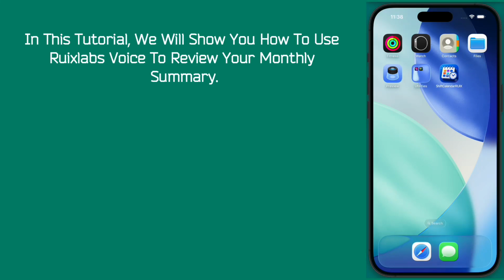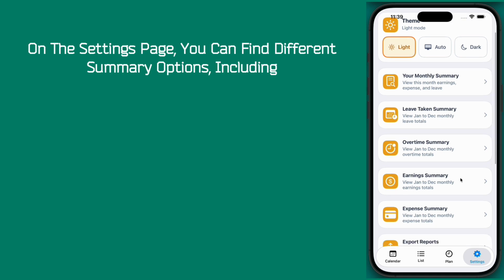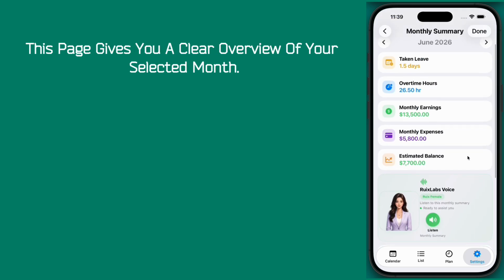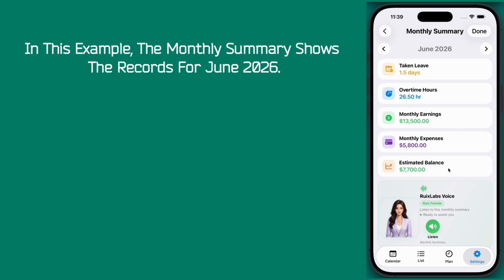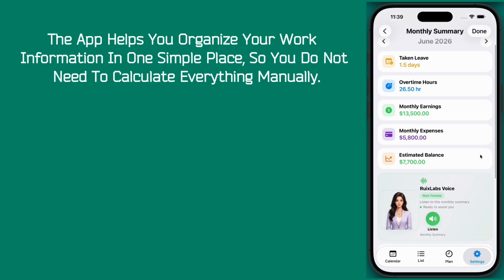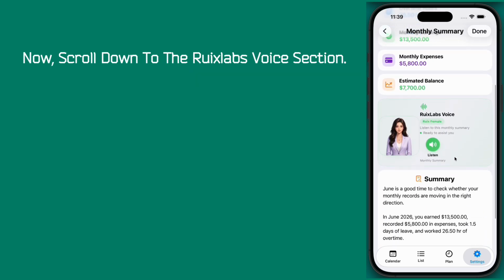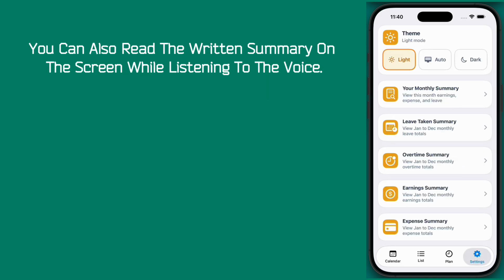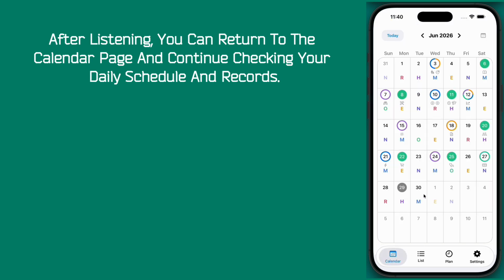How to Use RuixLabs Voice for Your Monthly Summary | Shift Calendar RUIX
Learn how to use RuixLabs Voice in Shift Calendar RUIX to listen to your monthly summary.

In this tutorial, I will show you how to open your monthly summary, check your leave, overtime, earnings, expenses, and estimated balance, then use RuixLabs Voice to listen to the summary clearly.

RuixLabs Voice helps you review your monthly work records faster. Instead of checking every number one by one, you can tap the Listen button and hear your monthly summary in a simple way.

This feature is useful for shift workers, part-time workers, freelancers, and anyone who wants to track work schedules, leave taken, overtime hours, earnings, expenses, and monthly balance in one app.

With Shift Calendar RUIX, you can manage your calendar, daily records, monthly summaries, and work information more easily.

In this video, you will learn how to:

• Open Your Monthly Summary
• Review leave taken and overtime hours
• Check monthly earnings and expenses
• View your estimated monthly balance
• Use RuixLabs Voice to listen to the monthly summary
• Return to the calendar and continue checking daily records

Download Shift Calendar RUIX and start organizing your work life with a simple calendar-based tool.